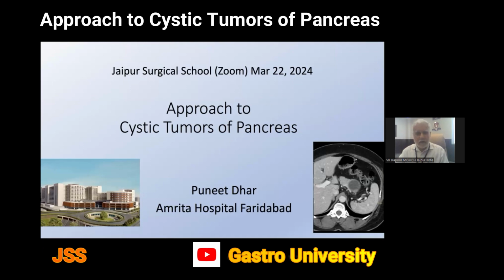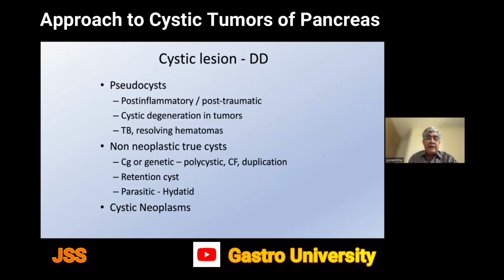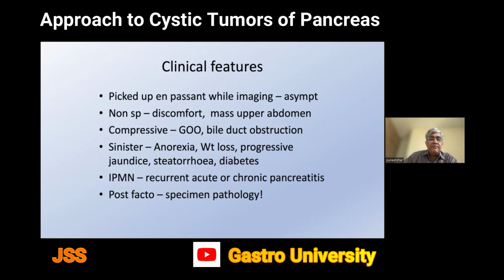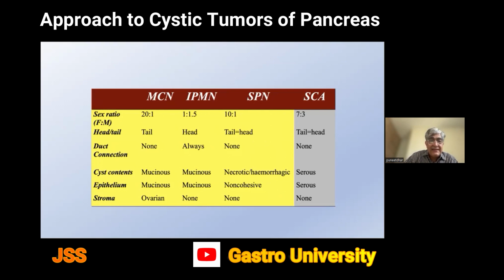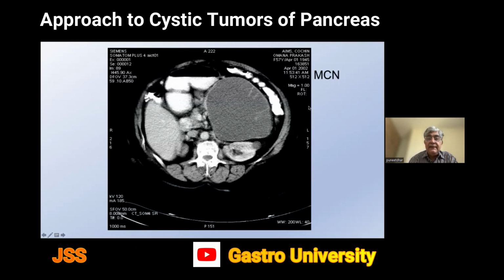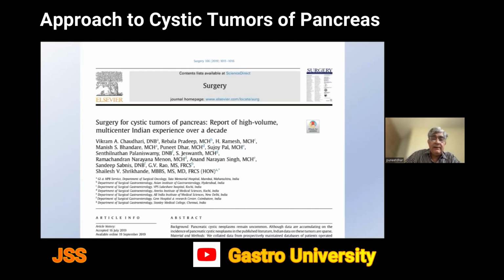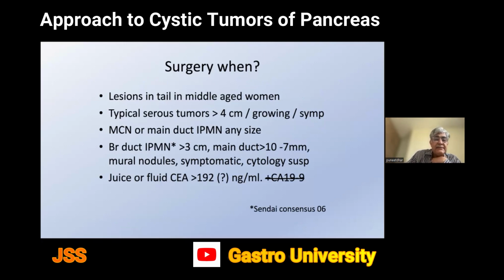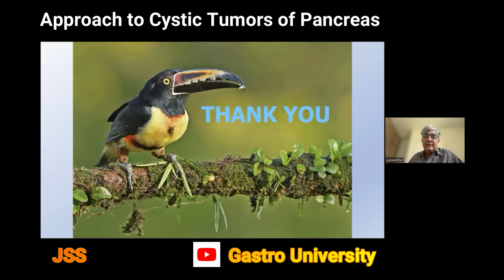Approach to Cystic Tumors of Pancreas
🚀 Session Highlights

This session is a valuable resource for medical professionals, students, and anyone interested in gastroenterology.